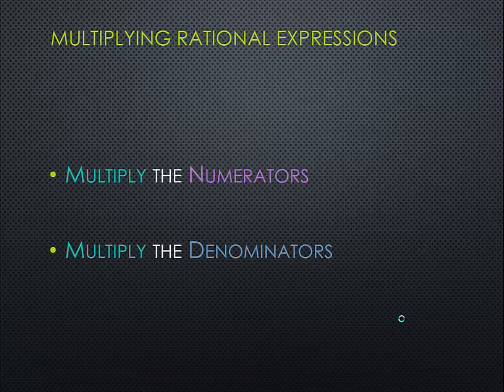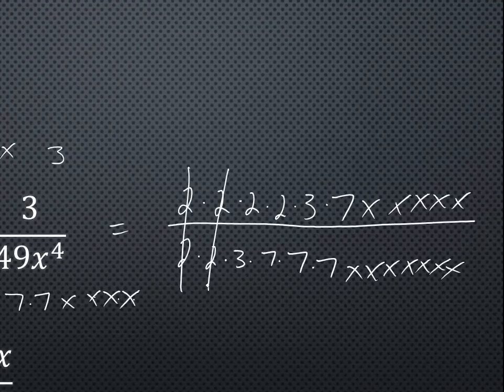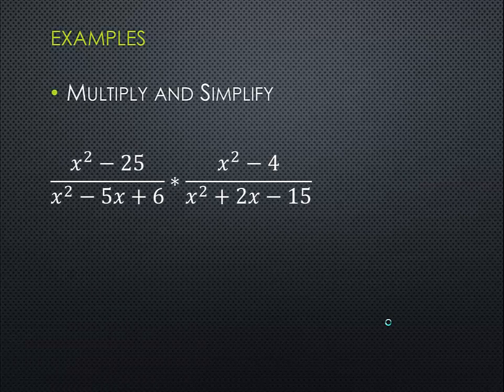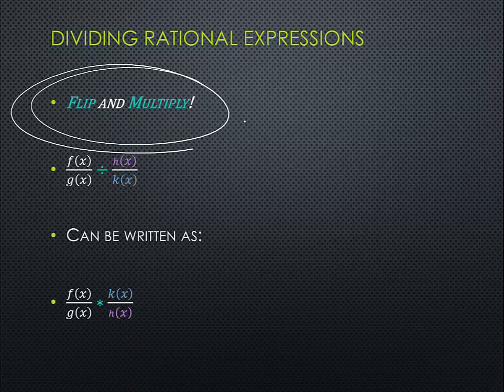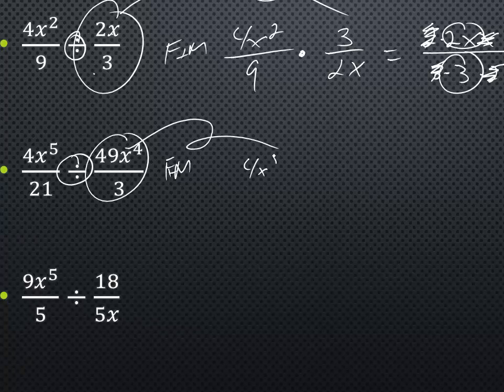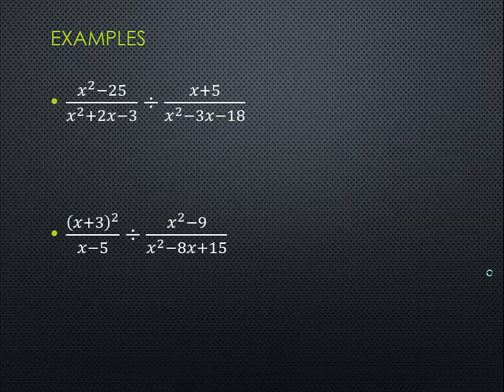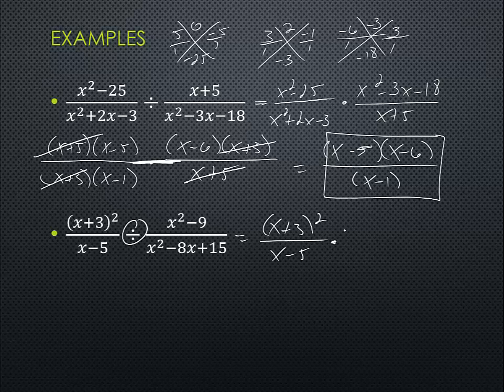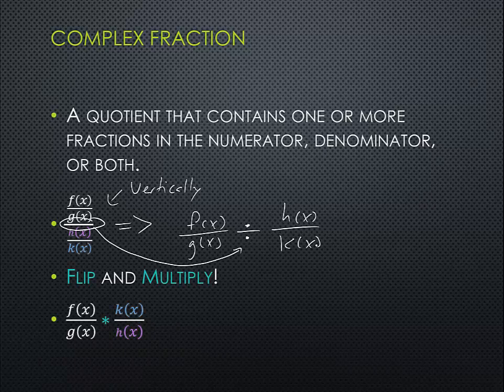5th Six Weeks - Day 121 - Multiplying and Dividing Rational Expressions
Mr. Crawford's Algebra 2 Class Stevens High School Northside ISD San Antonio TX